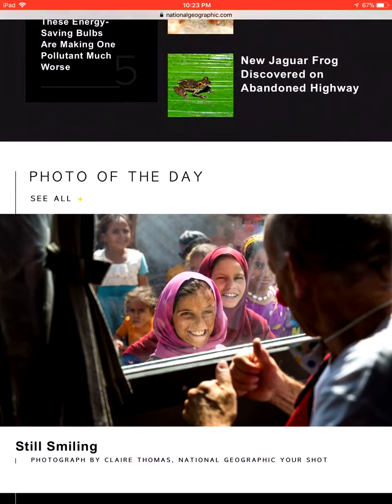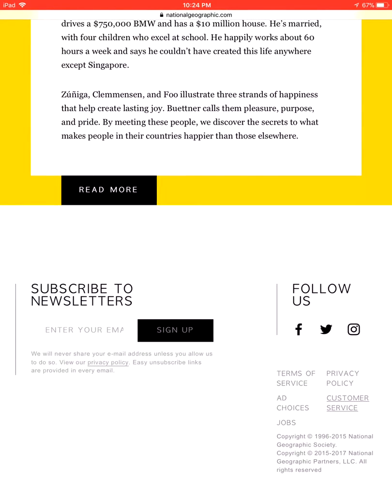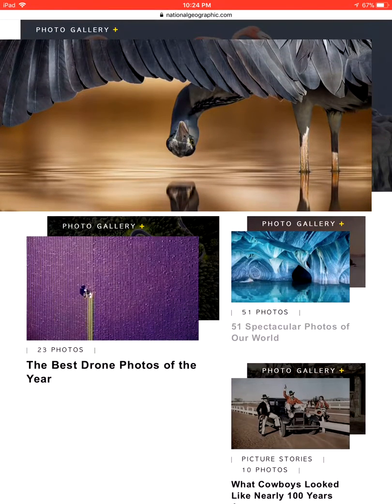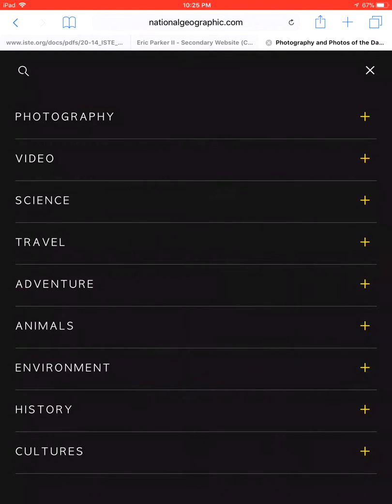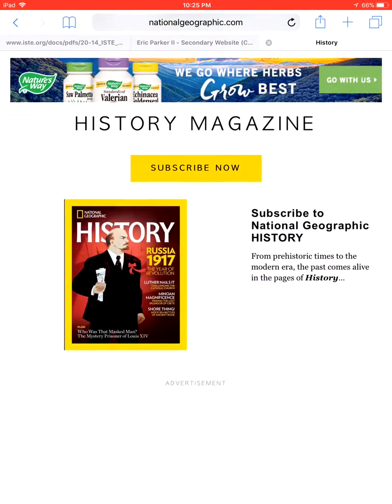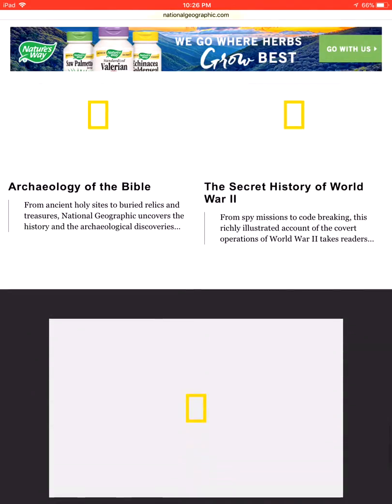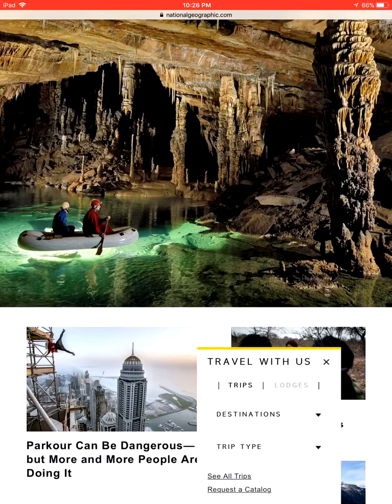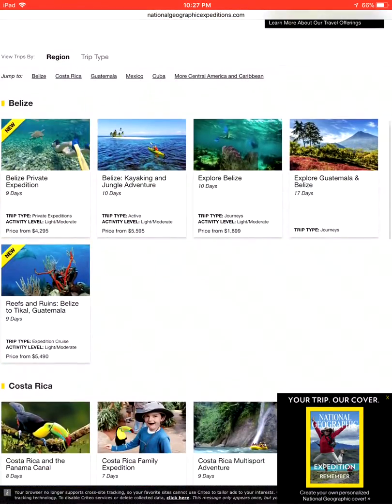Nat Geo Website Review Teachers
Brief website review for teacher using Nat Geo